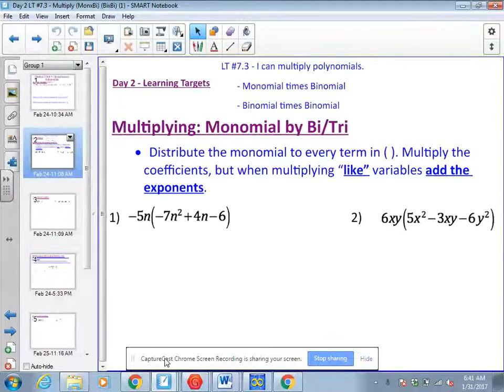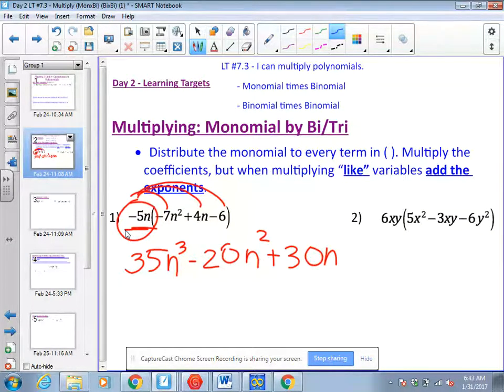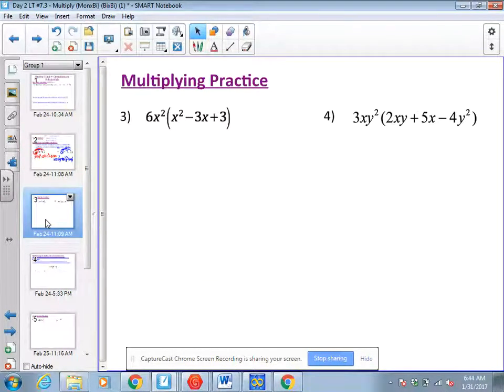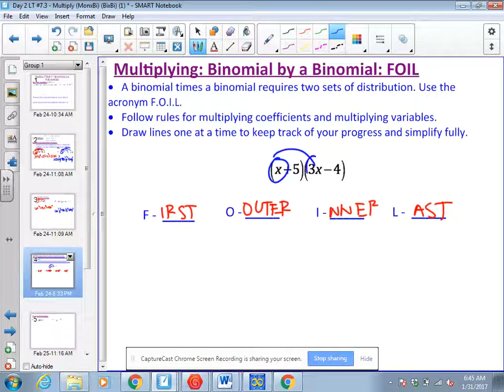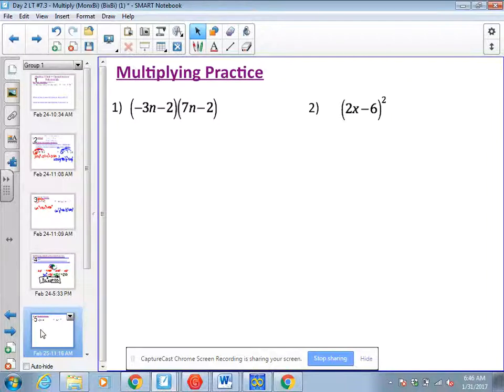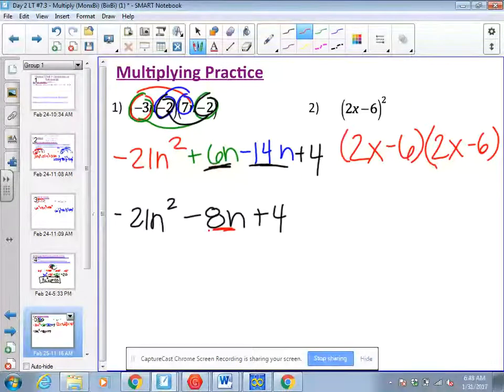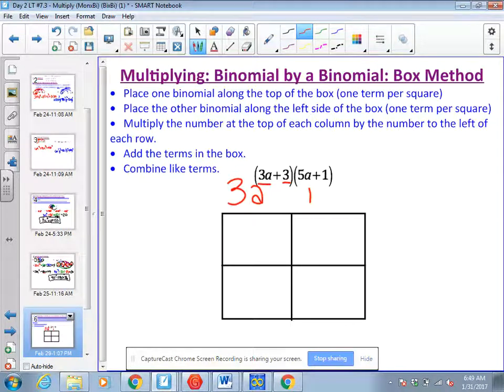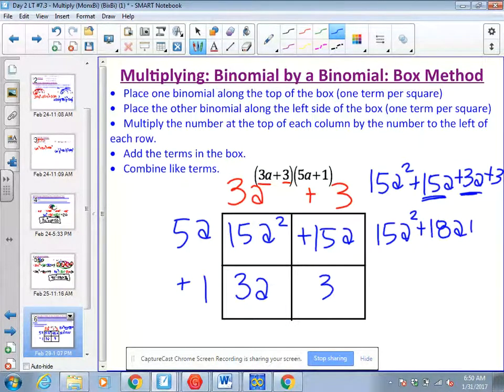Unit 7 Day 2